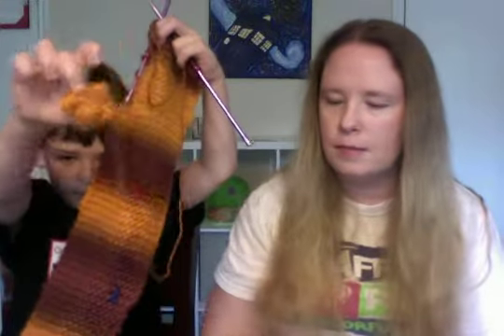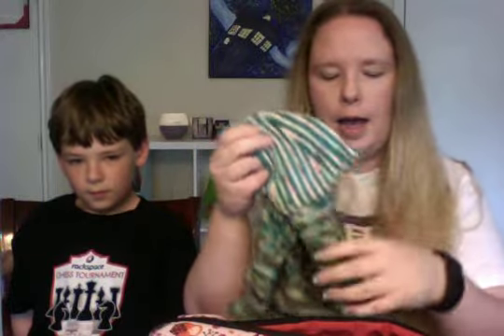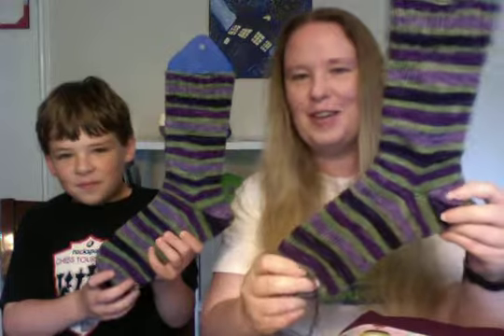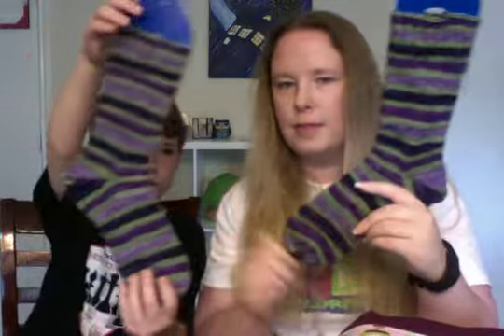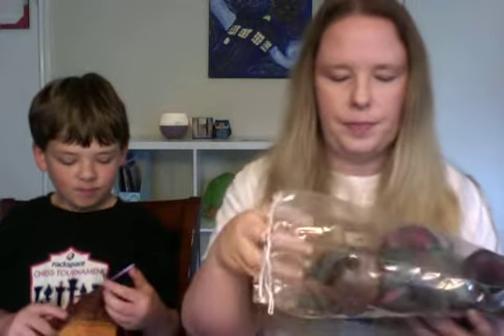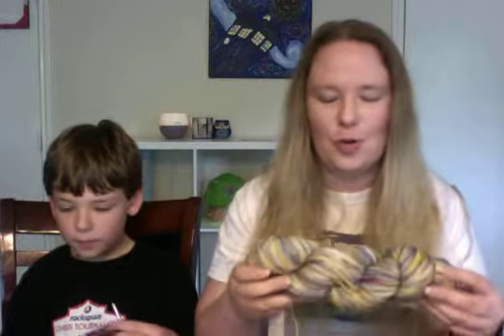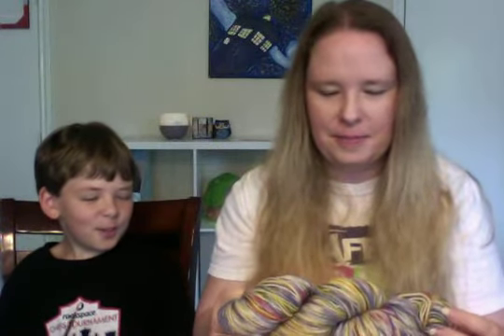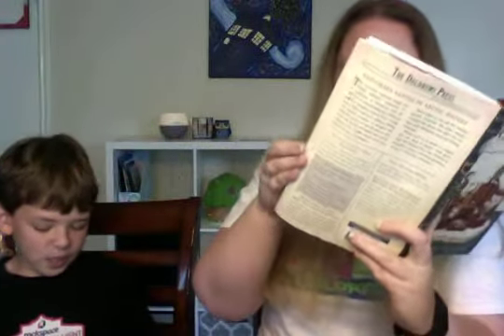BookishStitcher Podcast Episode 91: Knitting Together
My son joins me again this week for a little bit of knitting and a very long book talk.